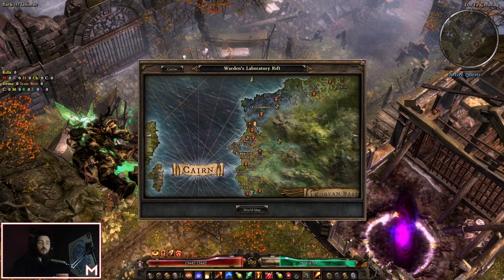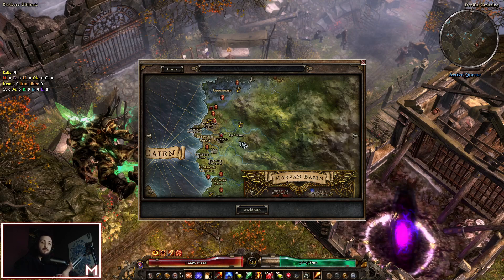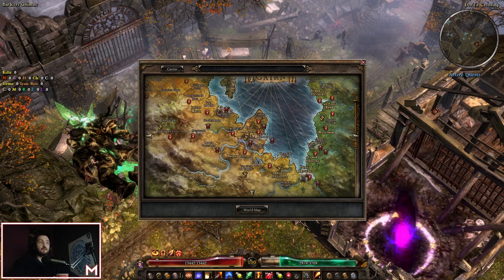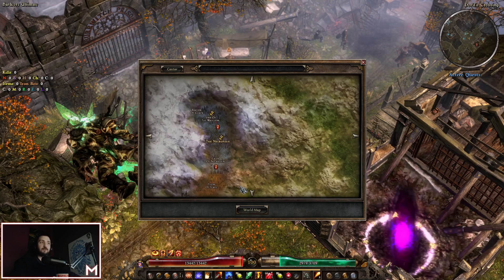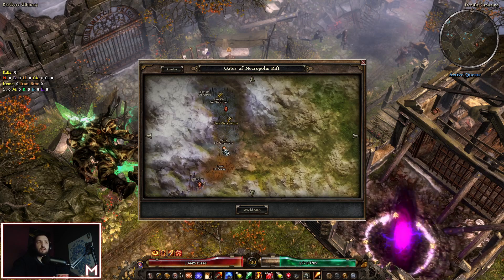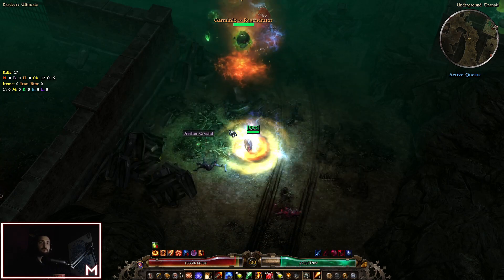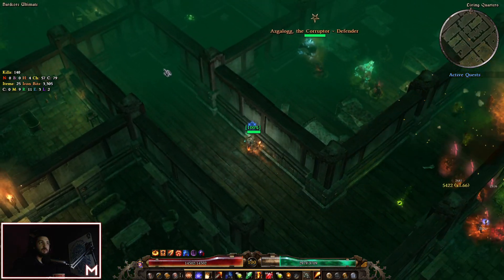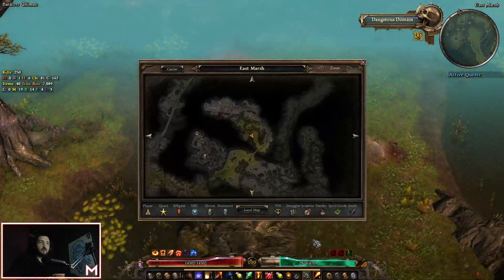Where To Farm Totems - Easy Spots - Grim Dawn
Grim Dawn Where To Farm Legendary Items In Ultimate Difficulty
Grim Dawn Monster Totems - Totem Farm